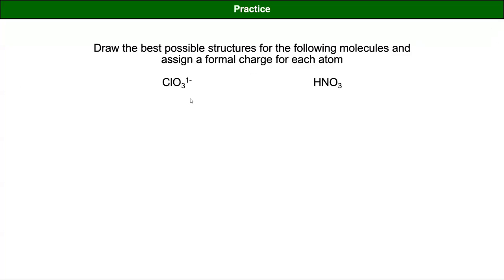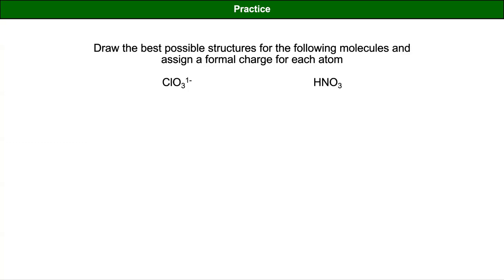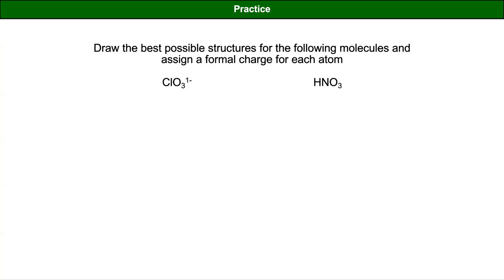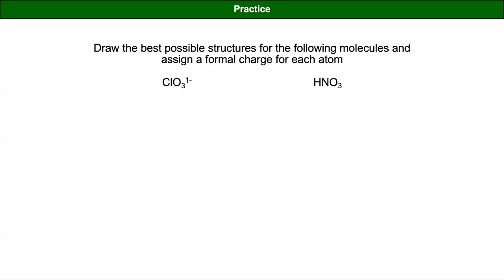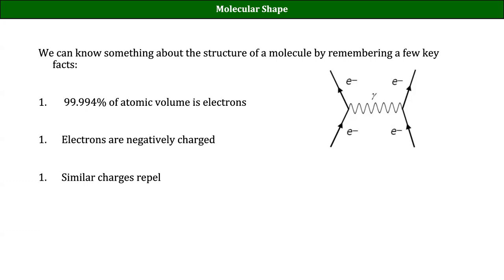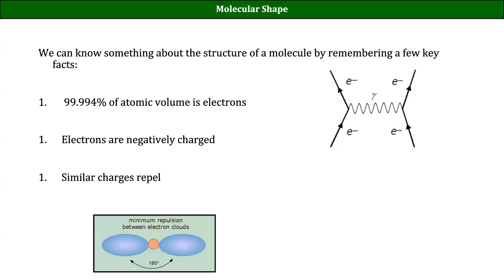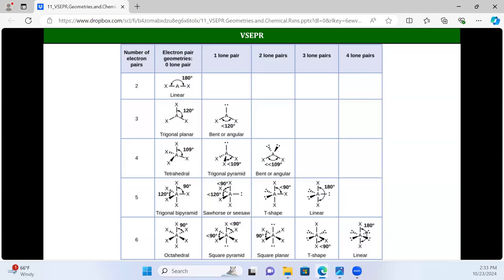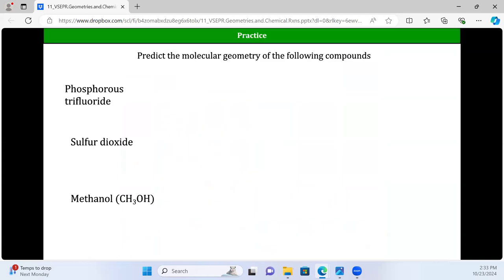CHM100D Fa2024 Lecture 11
Formal charge and exceptions to the octet rule STHS LTCC